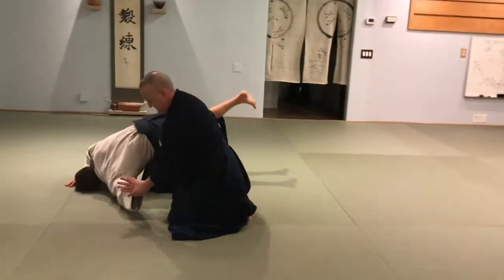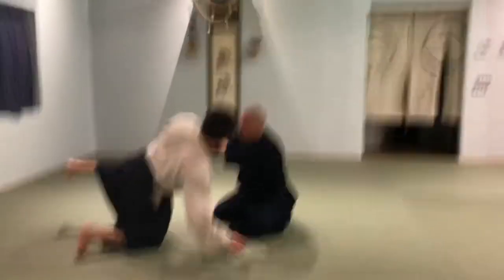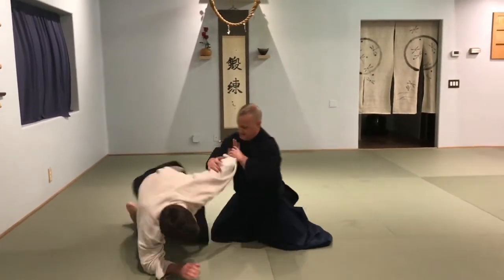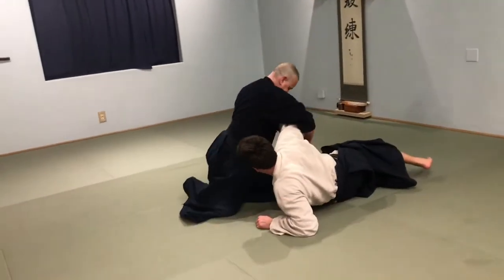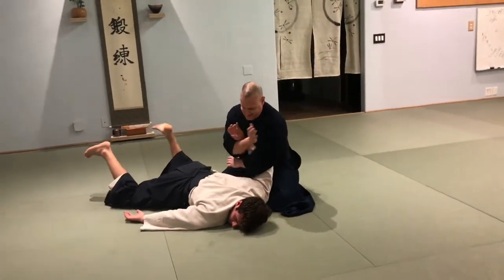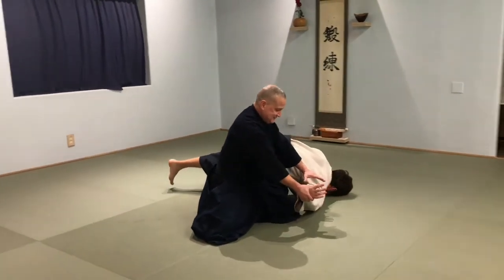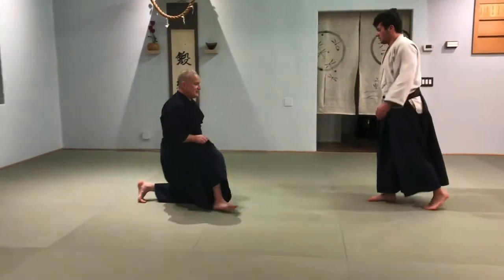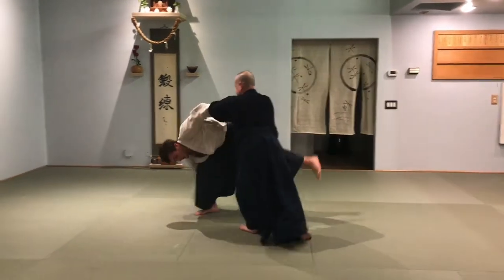Aikido: Helpful Hints on Nikyo